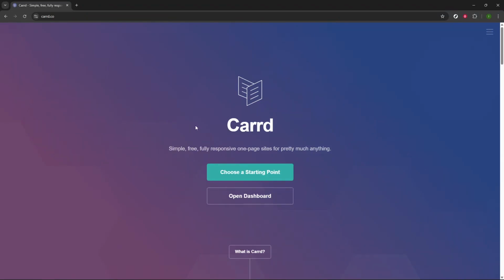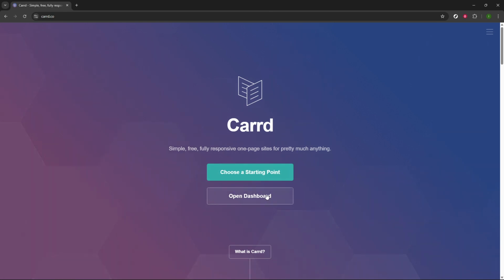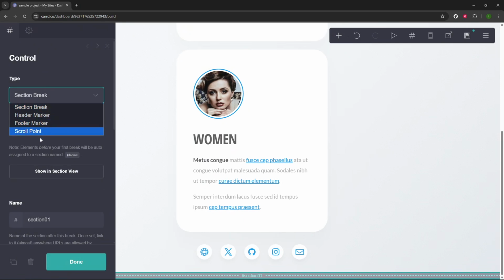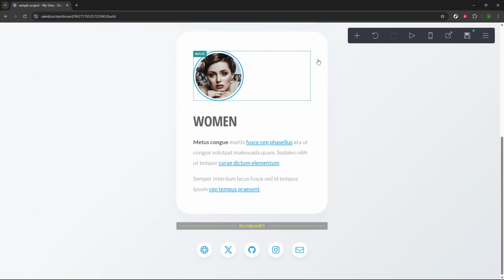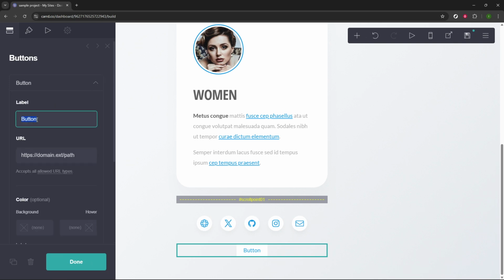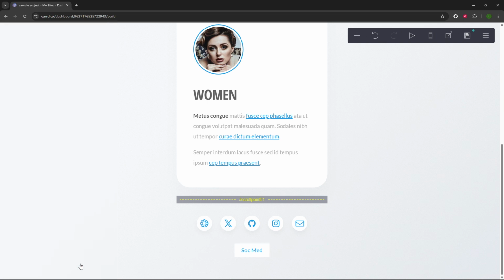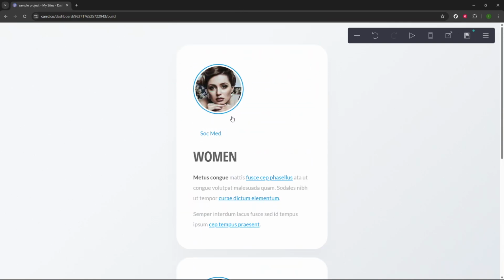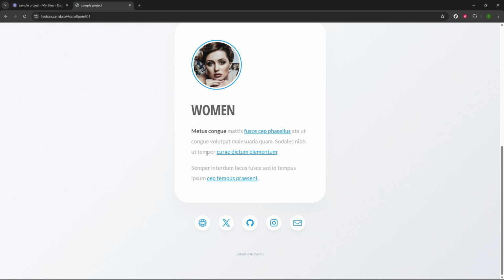How To Make A Button Go To Another Page In Carrd (Full Guide)